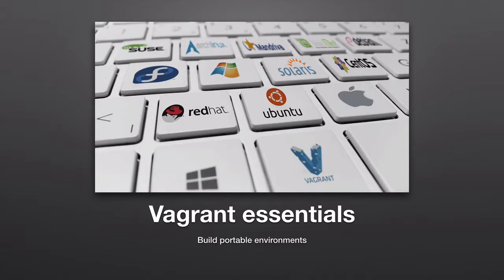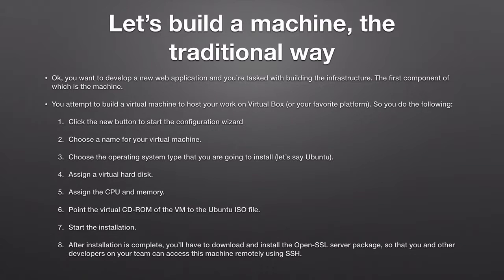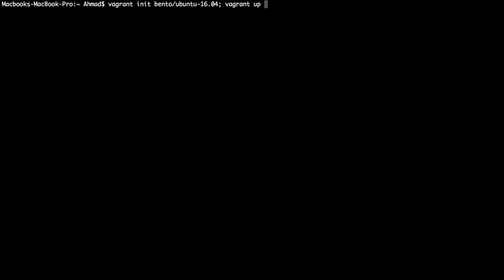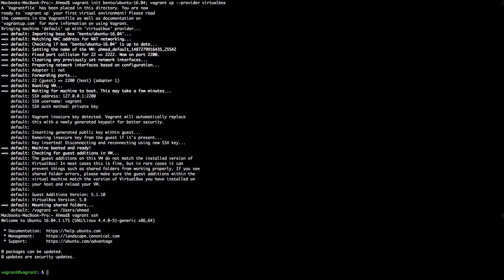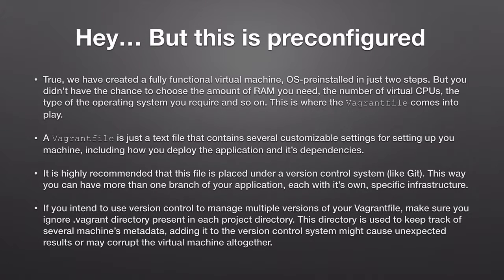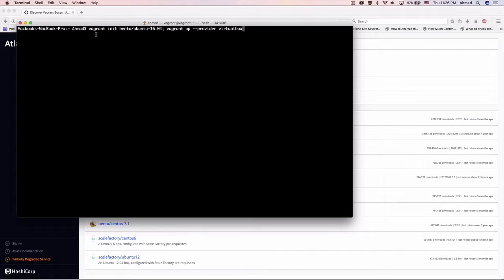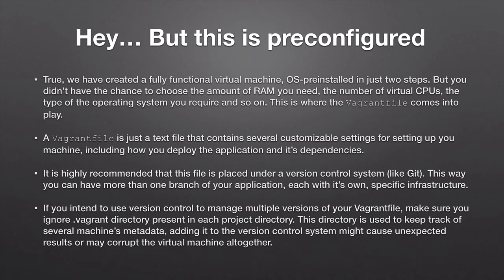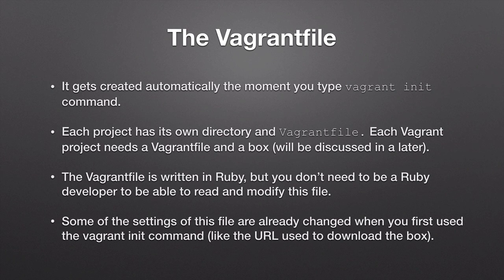Vagrant Tutorials | Basic of Vagrant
Vagrant Tutorails - Basic of Vagrant